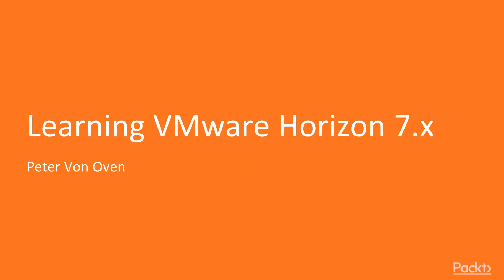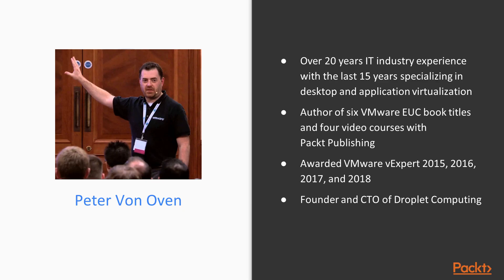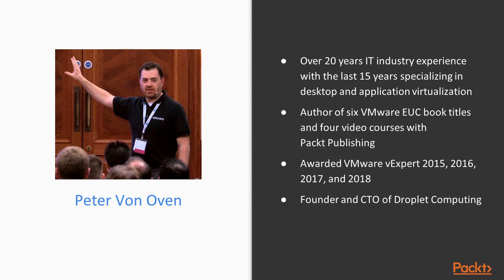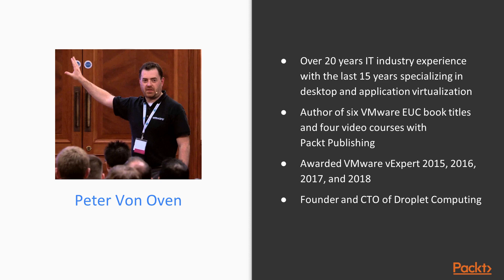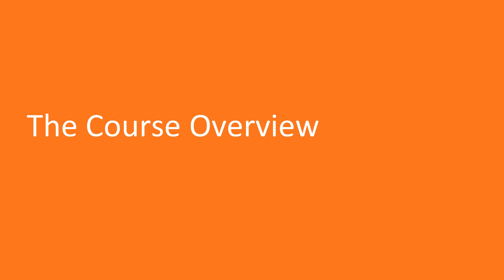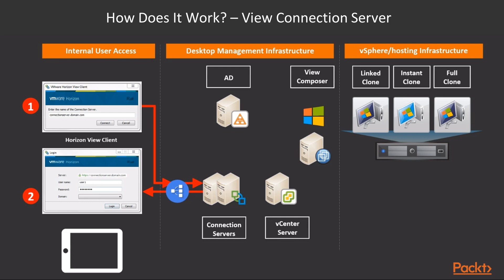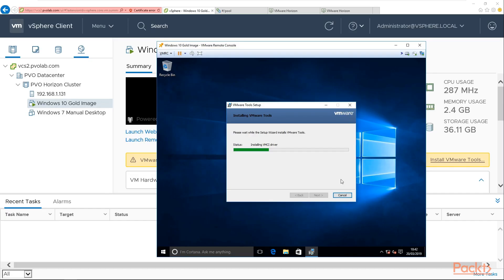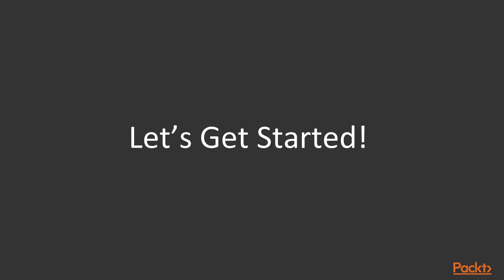Learning VMware Horizon 7.x: The Course Overview|packtpub.com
This video tutorial has been taken from Learning VMware Horizon 7.x. You can learn more and buy the full video course